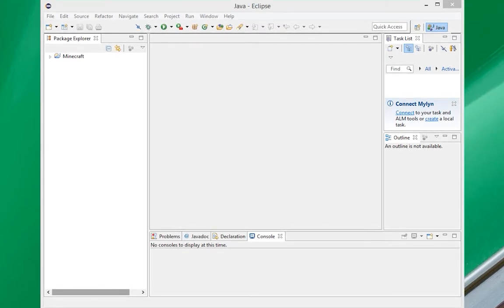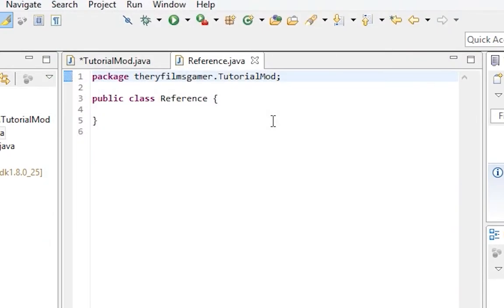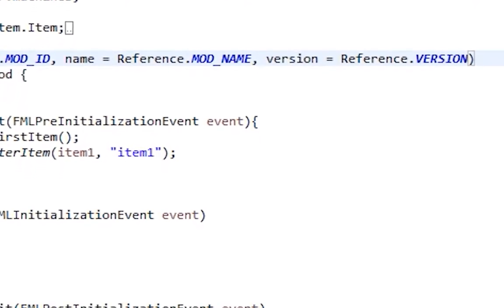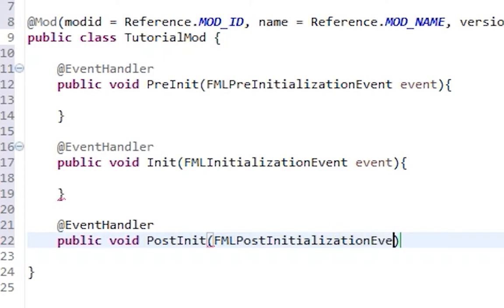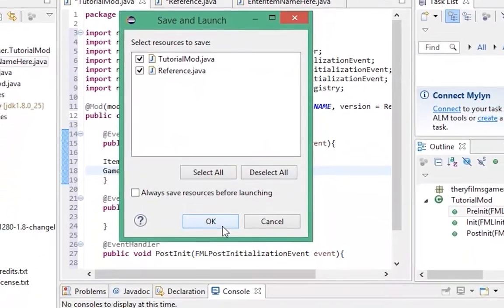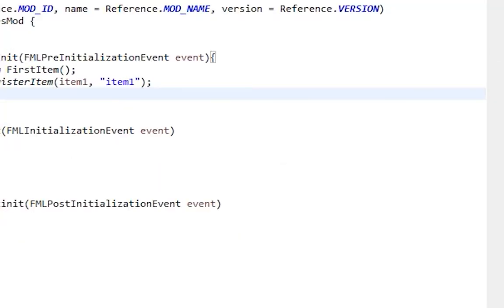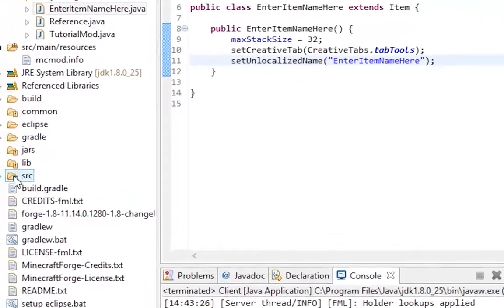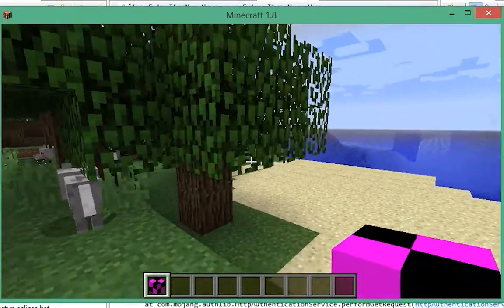Minecraft 1.8 Modding Tutorial Ep.2 : Creating the main class and your first item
Episode 2 of my modding tutorial series where we program a basic item, we will learn textures in the next tutorial. Almost all of the things done in this tutorial can be applied to 1.7 modding. Although next video will be strictly 1.8.

If you have any comments or issues with this then put them in the comment section below.